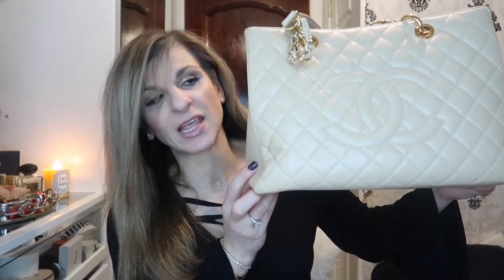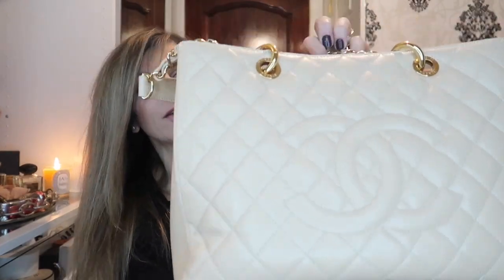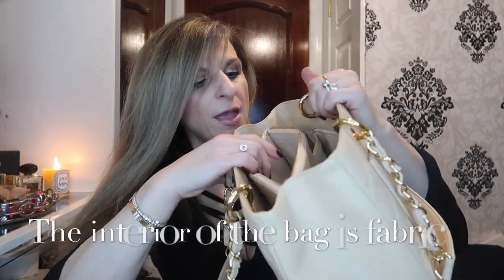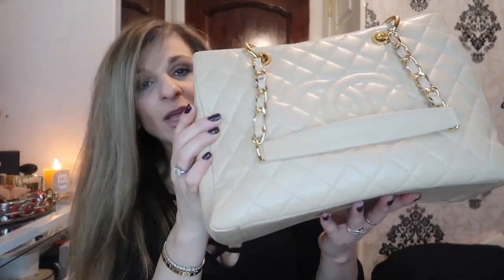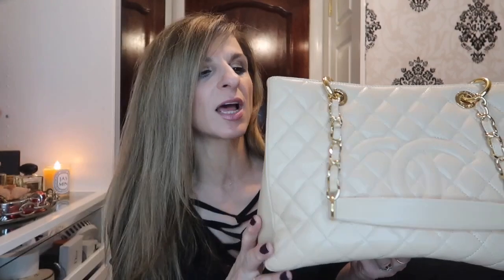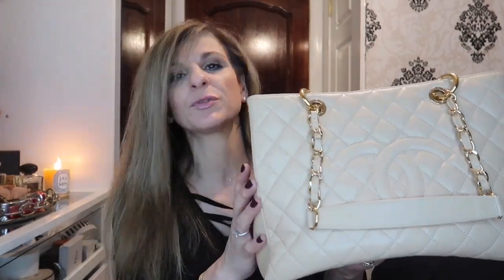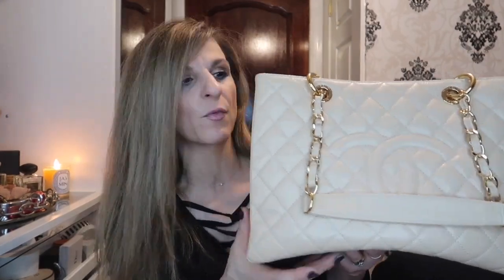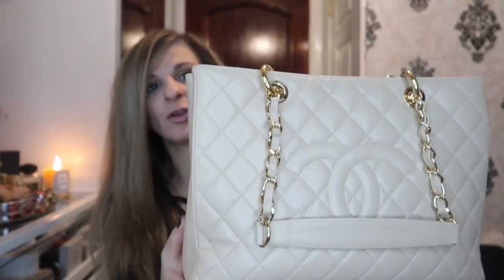My Least Used Chanel Bag Including Mod Shots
In this video I reveal my least used chanel bag and also show how the bag looks on me. If you enjoy my videos I would love for you subscribe and also to hit that bell.. I would also like to thank you for the thumbs up, they are always very much appreciated.. xx